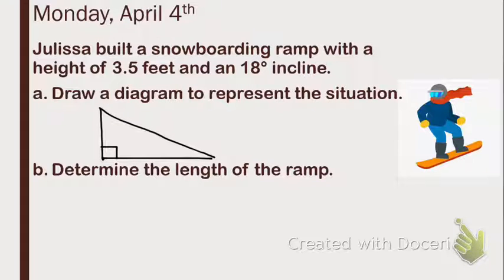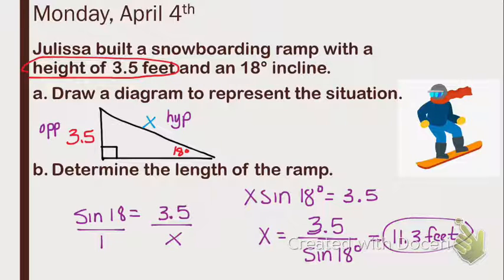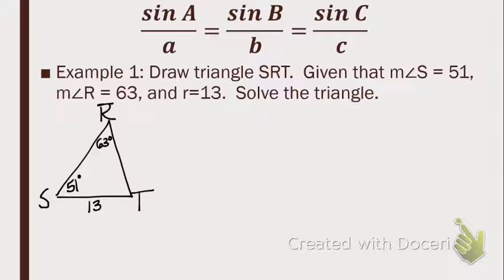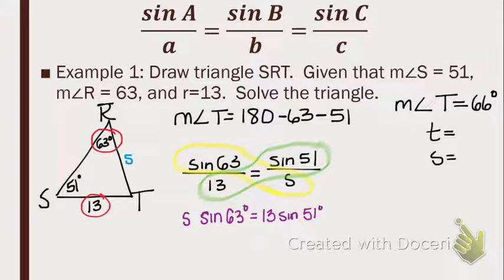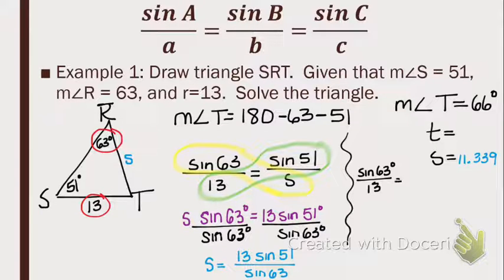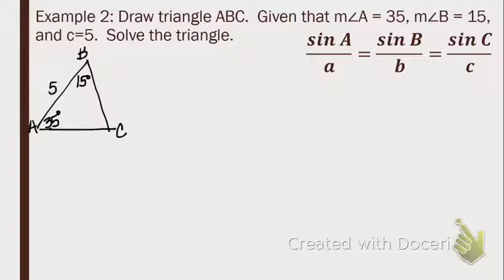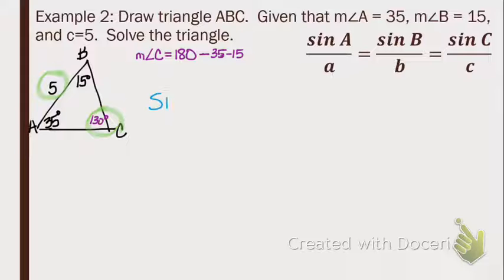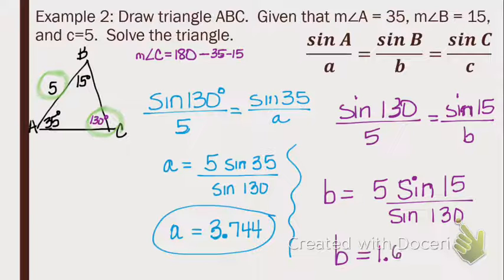Precal April 4